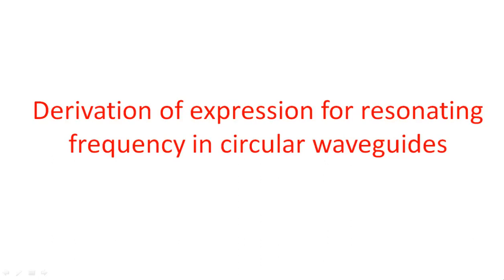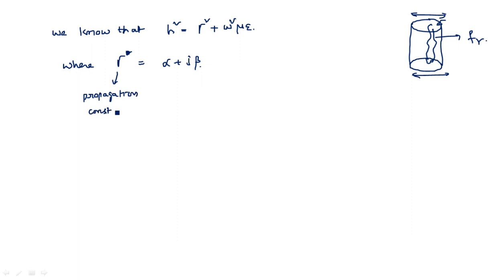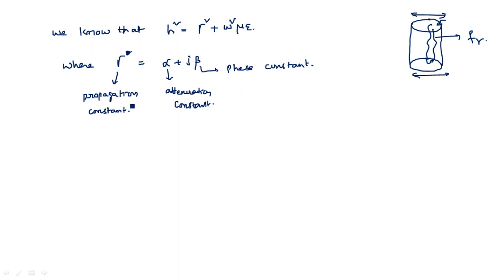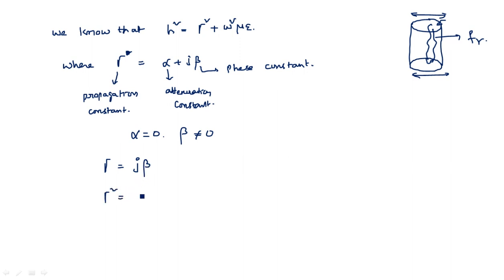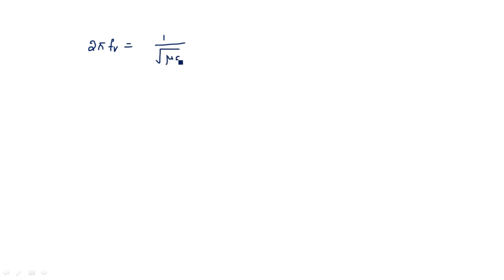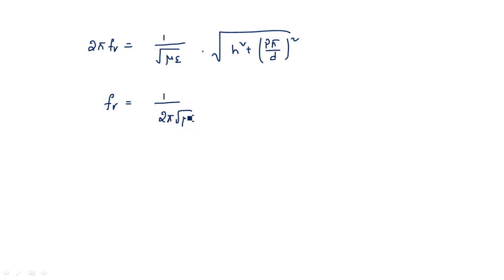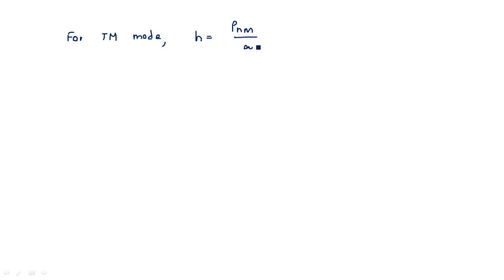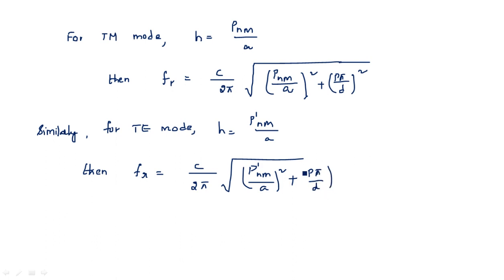Circular Wave Guide | Derivation for resonating frequency | Microwave Engineering | Lec-40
Derivation of expression for resonating frequency in Circular Wave Guide